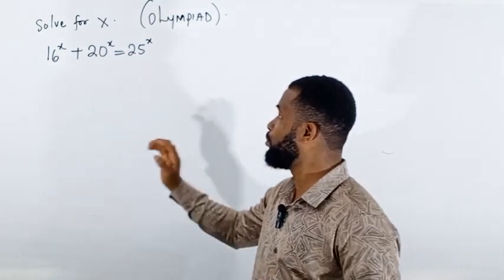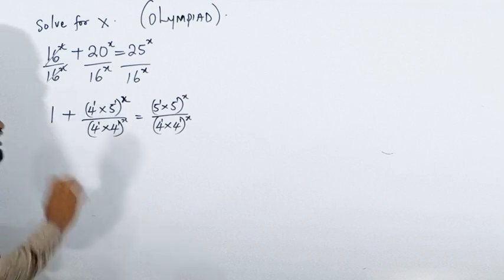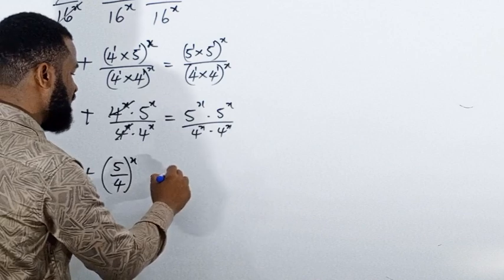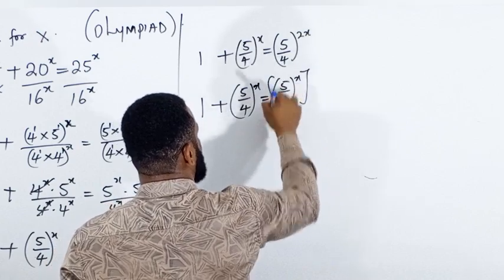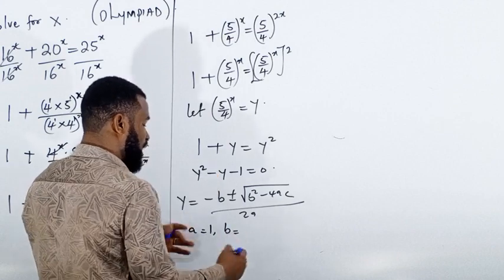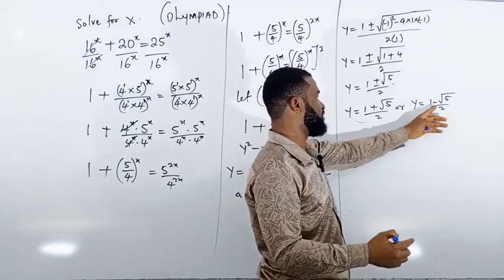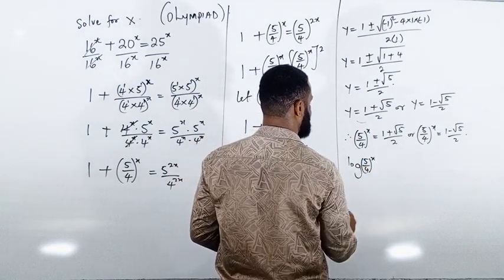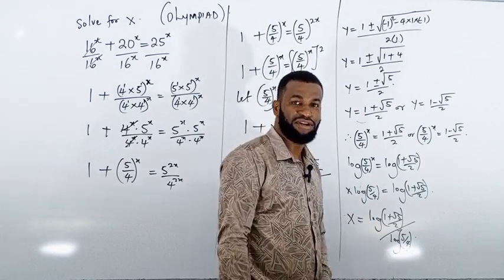Olympiad Mathematics. Exponential equation.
The best approach to solution of exponential equation for Olympiad Mathematics. The application of logarithms to solving exponential equation.